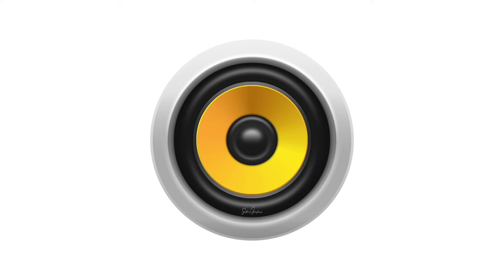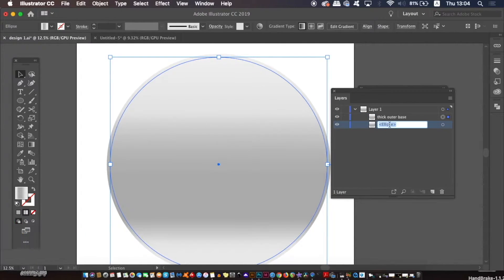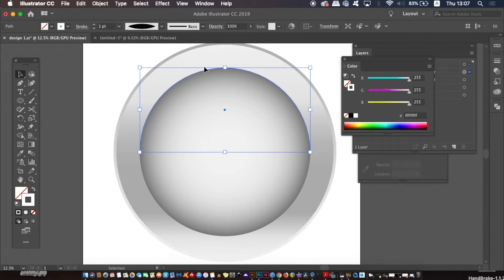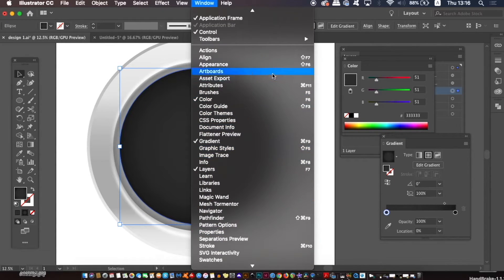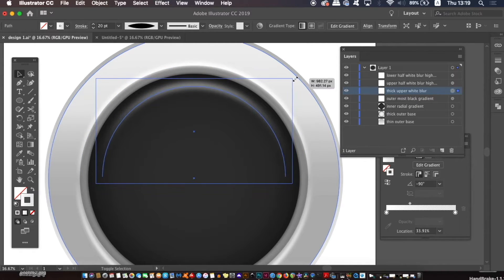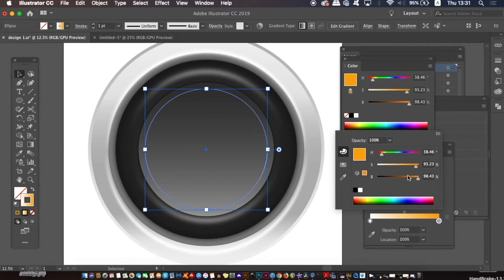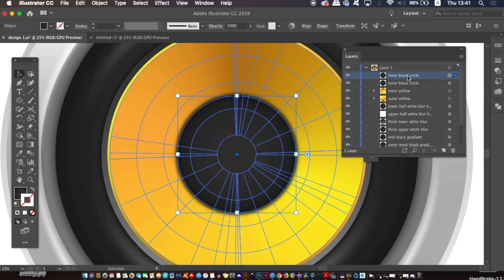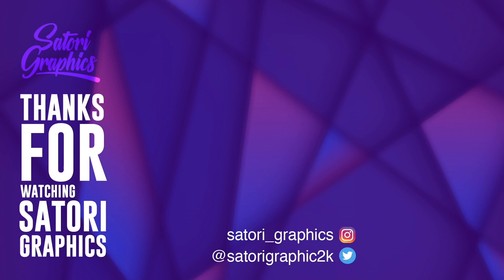HYPER REALISTIC Vector Speaker: Illustrator Tutorial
Learn how to make a hyper-relaistic speaker in Adobe Illustrator. You will disciver how easy it is to achieve such a relaistic speaker design, a vector project for you to enjoy and have fun designing!

As of late, Youtube channels are getting totally demonetised for doing things like using images form Google, or even B-roll footage that they have permission to use.

MUSIC